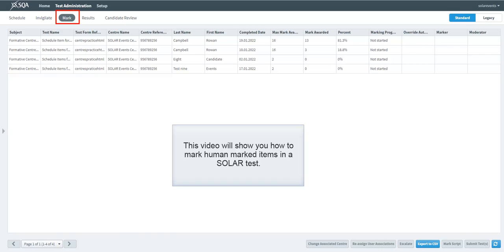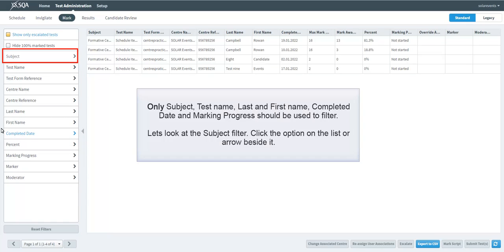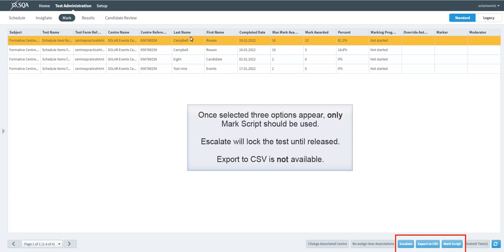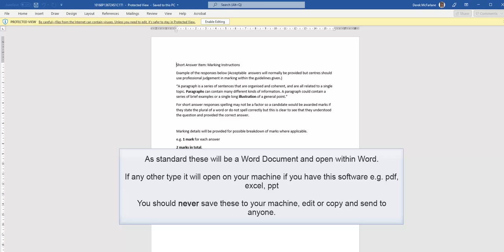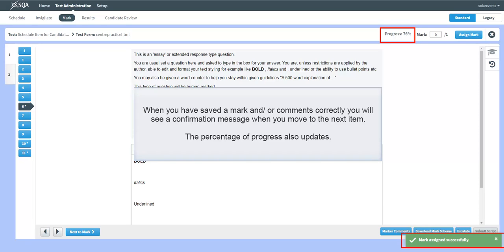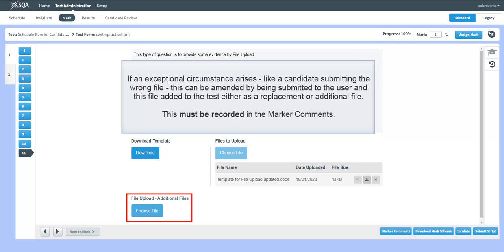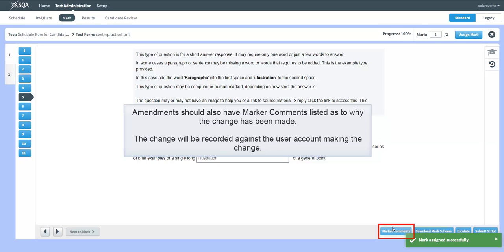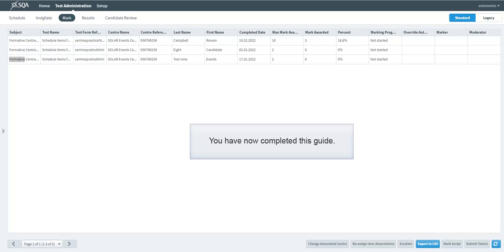Human Marking HTML (Audio Version)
Step by step guide on how to find and mark human marked items for a HTML test in SOLAR.